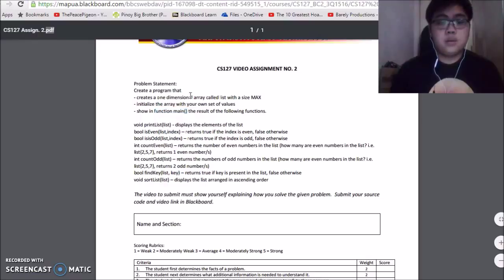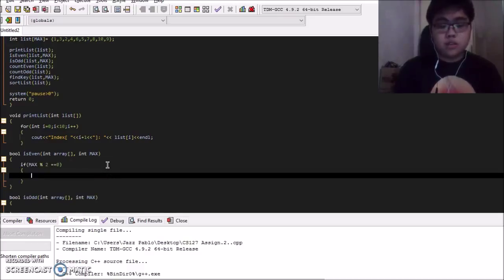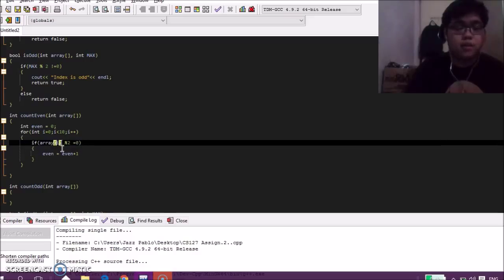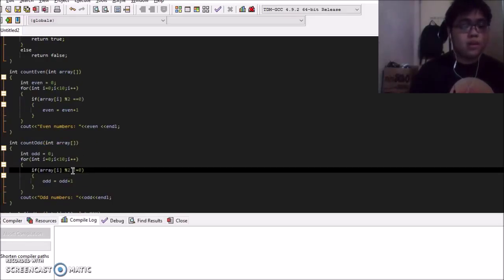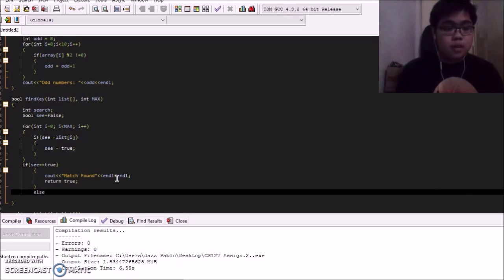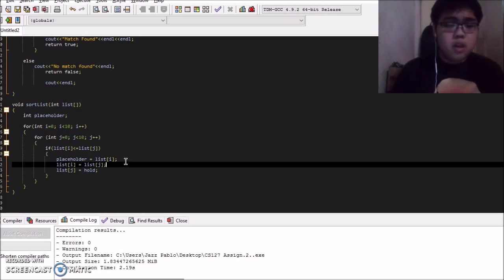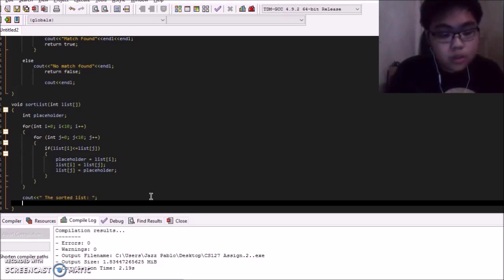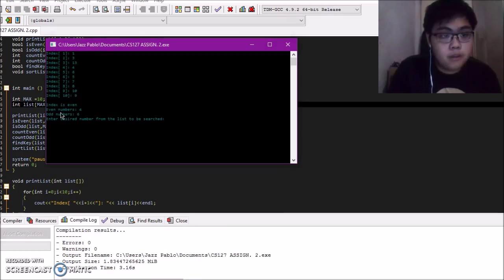PABLO, JAZZ BC2 ASSIGN 2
CS127  C++ tutorial HW 2